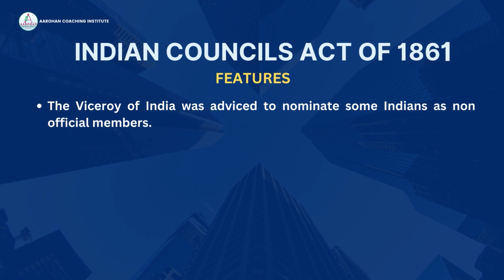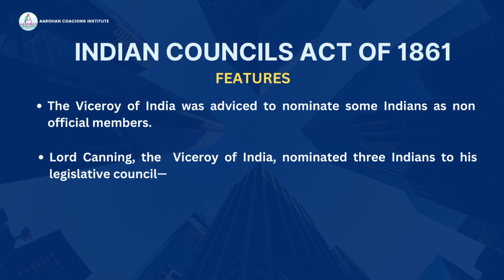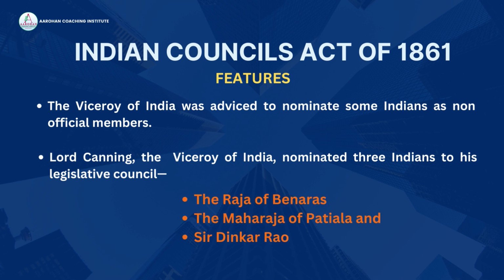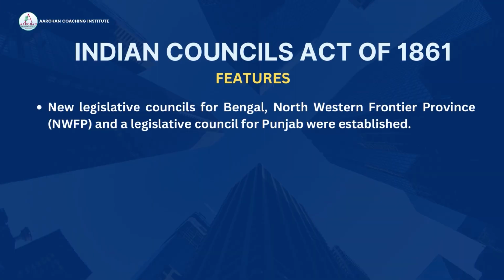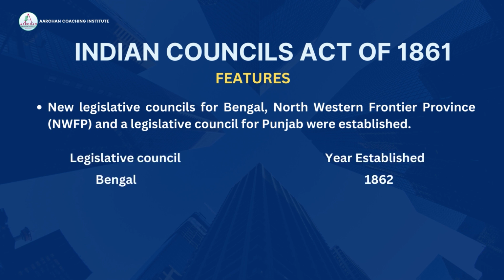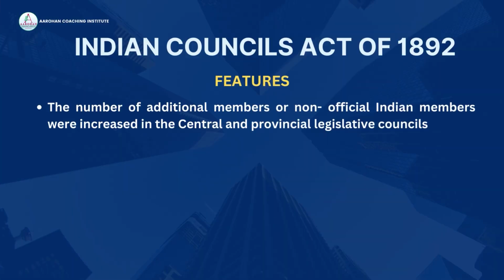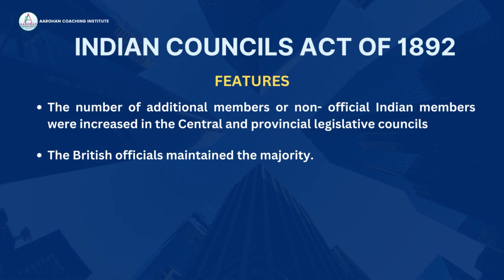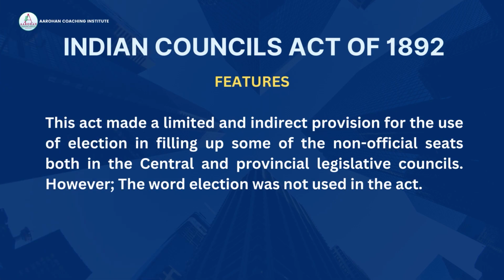Indian Councils Act of 1861 & 1892 || Historical Background || Indian Polity || M. Laxmikanth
This video describes the Indian Councils Act of 1861 and 1892. Precisely from the M. Laxmikanth's Indian Polity book. Chapter 1.